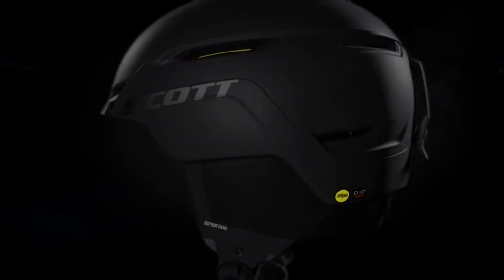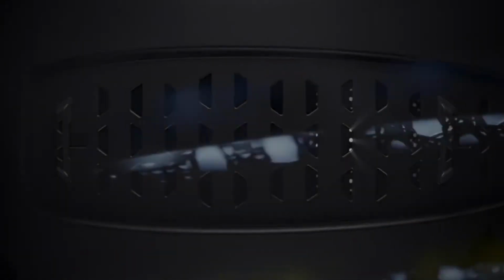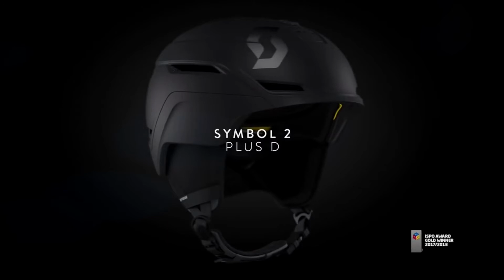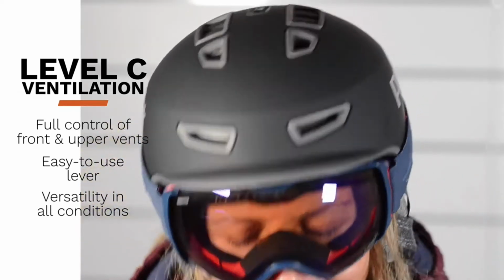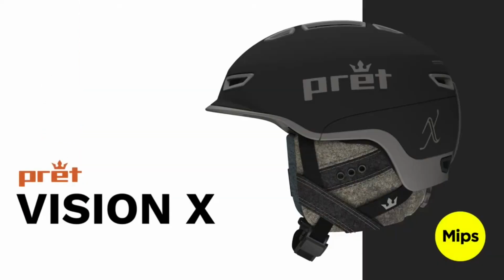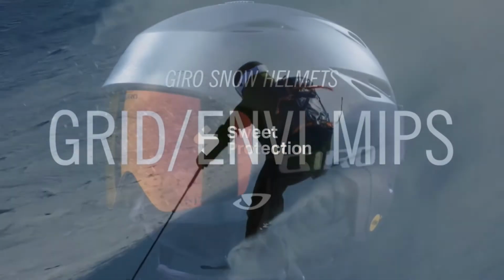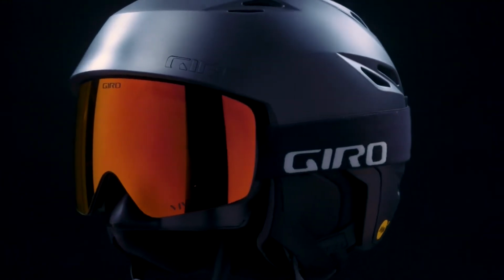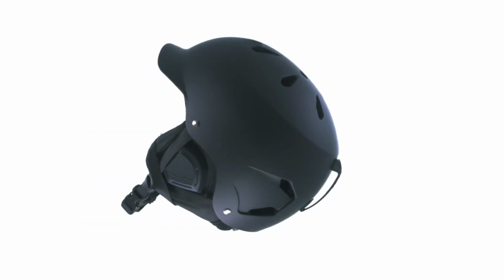Top Ski Helmets - Skiing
Discover the best ski helmets of the moment and find the model you need for this winter.
In this video I listed: Top Ski Helmets - hiking gear from Amazon.

► POC Obex Backcountry Spin Snowboard and Ski Helmet with NFC Medical ID Chip and RECCO Reflectors
► Pret Helmets Vision X MIPS Helmet
► Sweet Protection Ascender MIPS Dual Certified Alpine Skiing and Mountaineering Helmet
► BERN Winter Watts EPS Snow Helmet
► Shred Notion NoShock Helmet